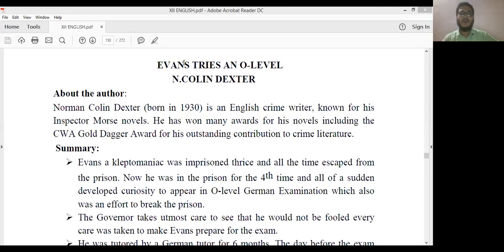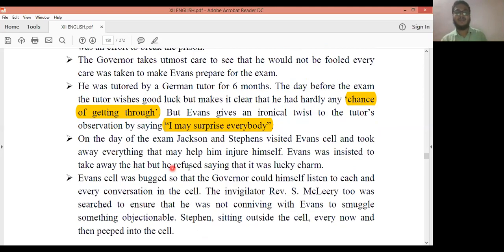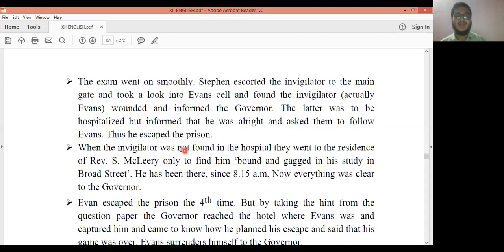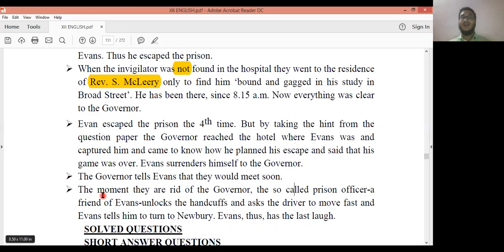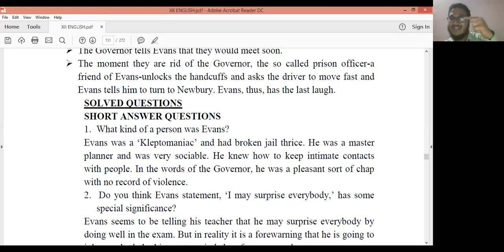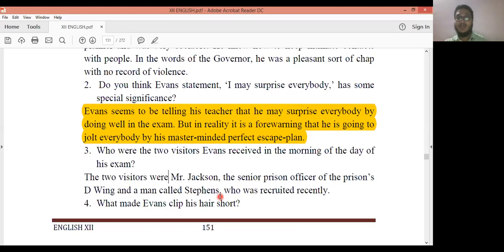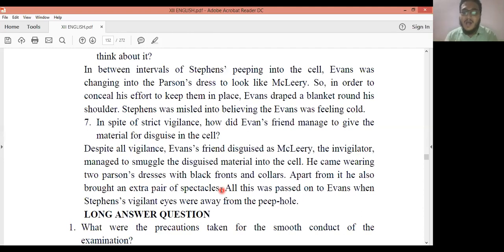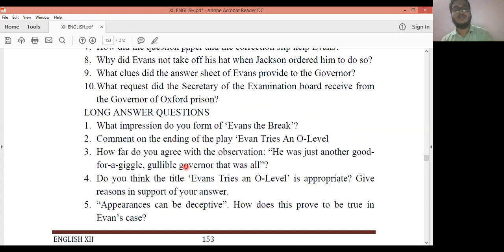Recapitulation on the topic - "Evan Tries an O Level "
In today's English class, we have discussed a summarised explanation, questions and answer a discussion of the poem text "Evan tries an O Level by Collin Dexter" NCERT Prescribed book by CBSE i.e. VISTAS.
Introduction on Evans tries an o-level by Collin